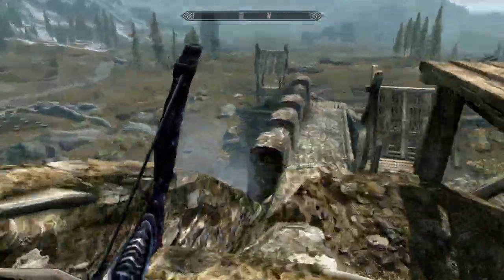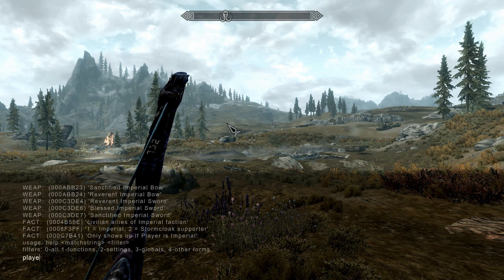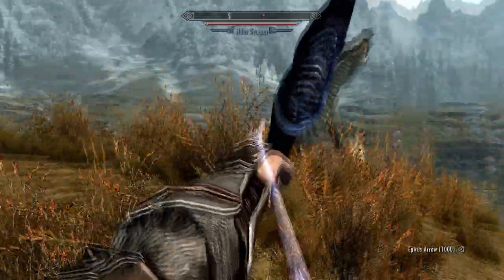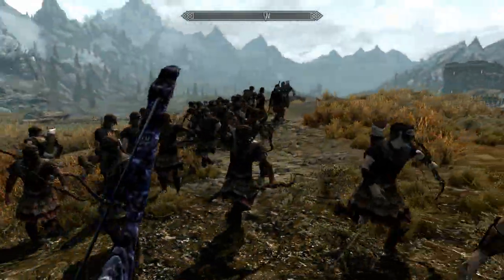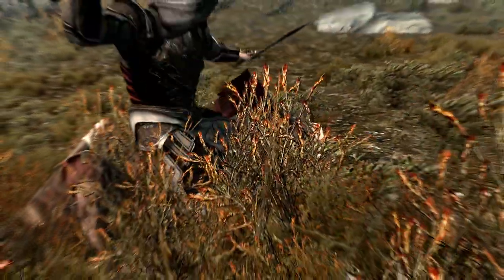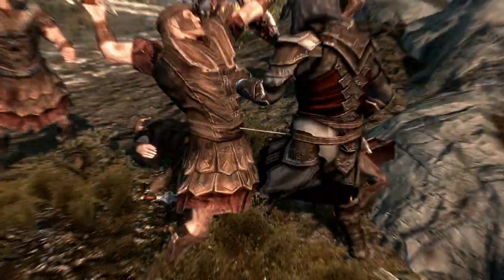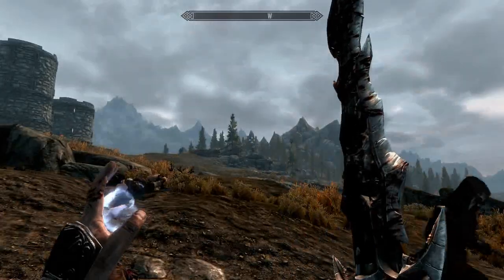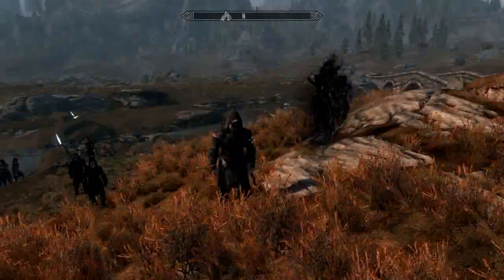TES: Skyrim How To Spawn Lots Of NPCS without skyrim crashing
1.Download Skyrim Script Extender (skse) and Nexus mod Manager
2. Put The skse file in your skyrim directory
3. Launch Nexus Mod Manager
4.Go to top left hand corner of the nexus mod manager, go to launch tab and change it to Skse.
SPECS: